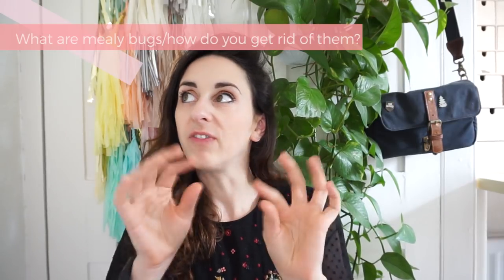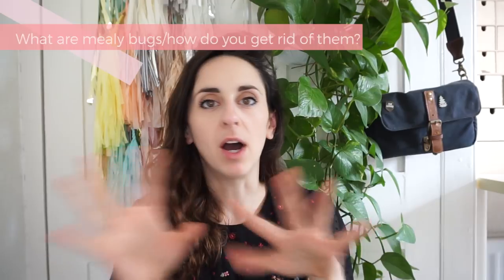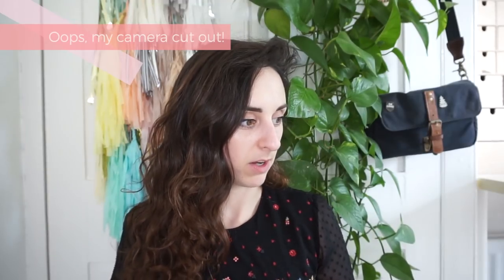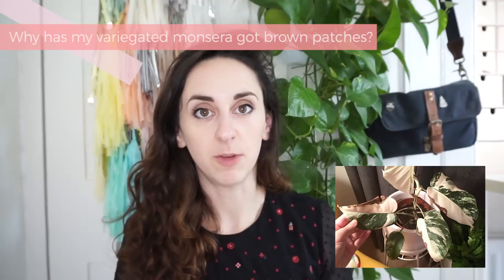Home Jungle Tips // House Plant + Exotic Tropicals Q&A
Let's talk about house plants! I'm no expert by any means, but grab a cuppa, sit back and watch as I share my thoughts on all of your burning foliage family questions!